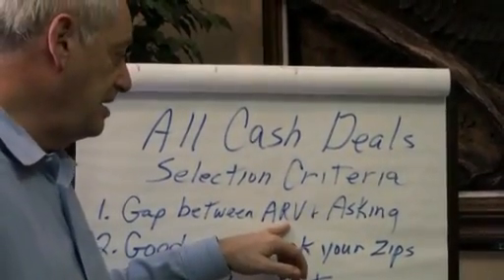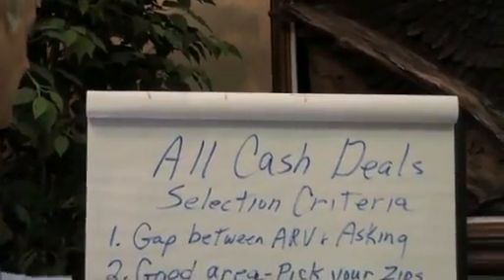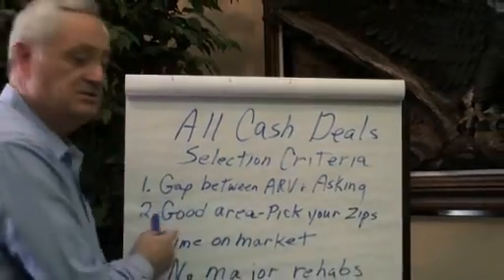PREVIEW - Ron LeGrand Quick Start Real Estate Training 7 - What To Offer On Ugly Houses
This is a short PREVIEW of Lesson 7, "What To Offer On Ugly Houses," from  real estate guru Ron LeGrand's Quick Start Real Estate Training series.

If you want to learn how to buy and sell homes without having to invest your own cash or credit, you should be training with the BEST. Find out more about the benefits you'll enjoy as a member of Ron LeGrand's Gold Club